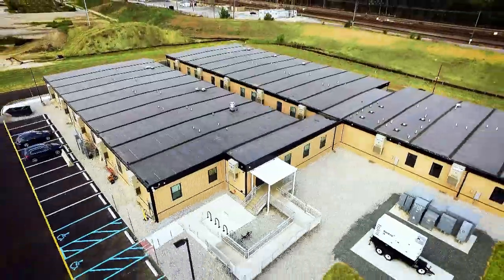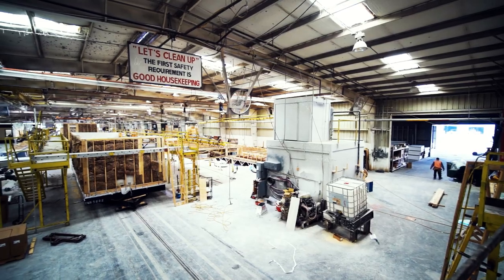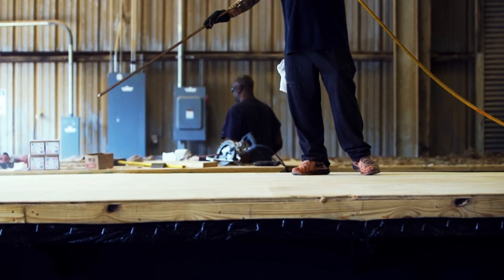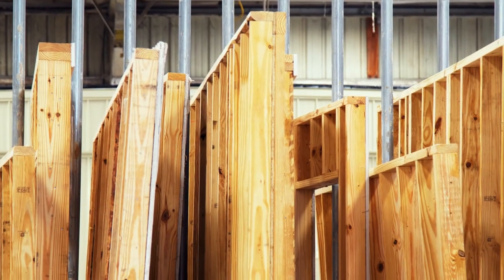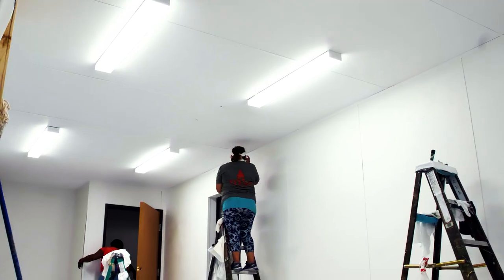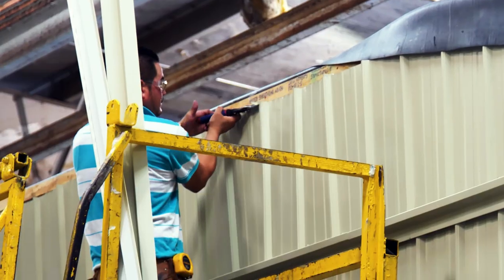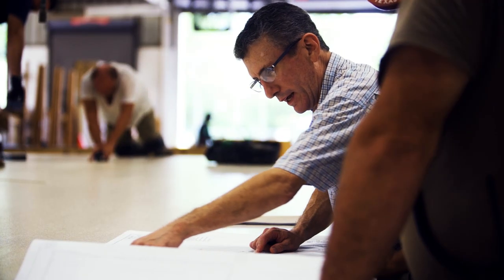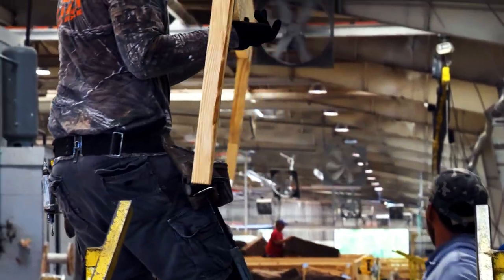INCREDIBLE How Modular Buildings Are Built - The Modular Building Manufacturing Process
This amazing video shows you how factories build modular buildings from start-to-finish.

Modular buildings are built in off-site factories which are typically located in areas where workers and building materials are accessible and plentiful.  Modular manufacturers use assembly-line processes to build each individual section (module) of the building, which are then transported over-the-road by truck to the construction site where they are fitted together to form a complete building.

Modular building construction and fabrication is fast, safe, efficient, cost-effective, and environmentally friendly.  If you need a commercial temporary or permanent building space constructed at your facility, Vanguard Modular Building Systems, a BOXX Modular company, has a team of seasoned modular experts that are ready to help you get the space you need.

Vanguard Modular Building Systems, LLC

Vanguard Modular is a BOXX Modular company.